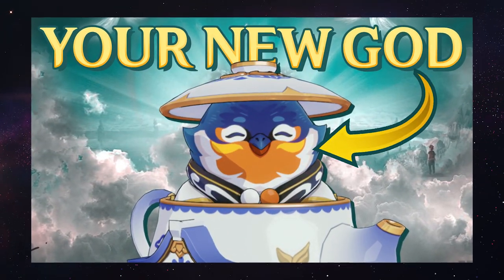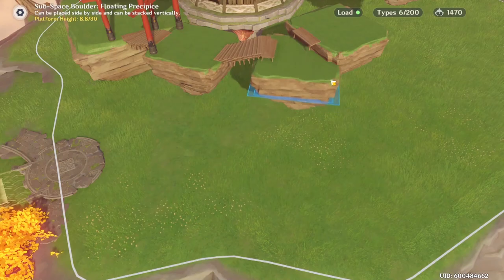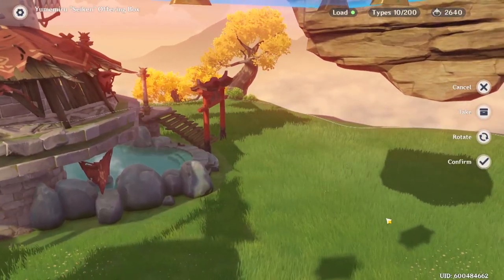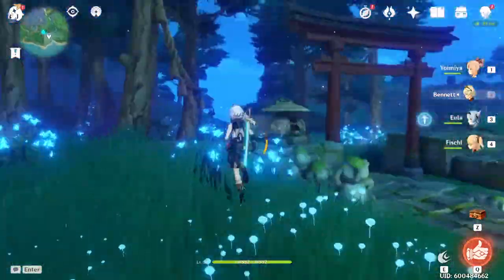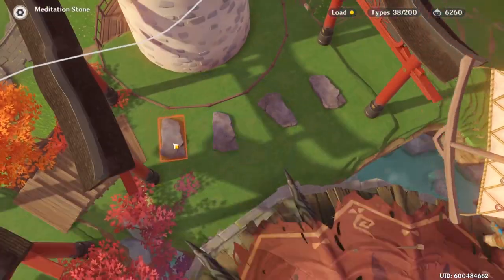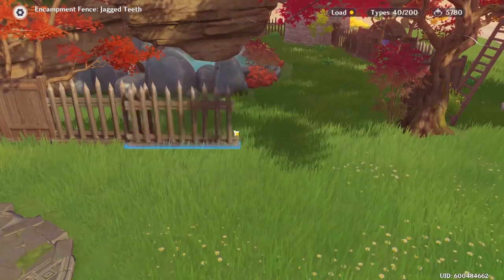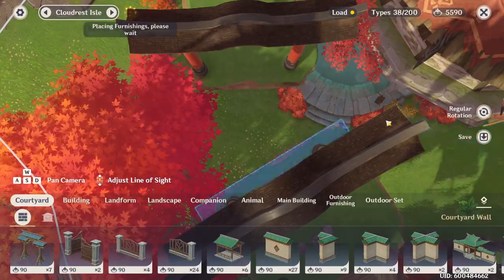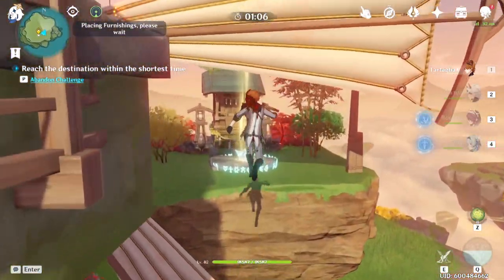TEMPEST SHRINE ⛩️💨 - An Obstacle Course Teapot Timelapse WITH Commentary (Genshin Impact)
From my new teapot challenge, I was assigned a Hillichurl Onsen Shrine-themed Obstacle Course set in Autumn in Floating Abode's 2nd sub-region, filling 75% of the region (and I might have not, toootally hit that 75%, don't tell anyone). This is the result

TIMESTAMPS:
0:00 - Intro
0:14 - Layout
2:47 - 1st Obstacle
3:16 - Finish Line
4:22 - Onsen
6:01 - Load Limit Issues
6:50 - Hillichurl Windmills
8:01 - The Entrance
8:36 - More Landscaping
9:19 - Final Obstacles
10:23 - Build Complete! Racing the Course
11:53 - Final Showcase & Outro